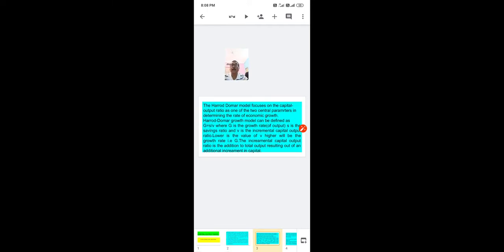Capital output ratio explained